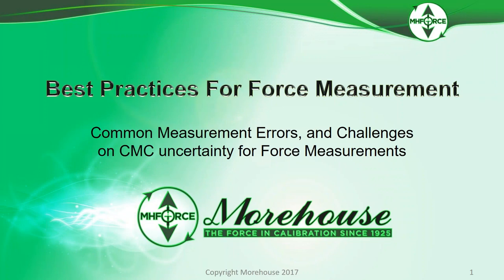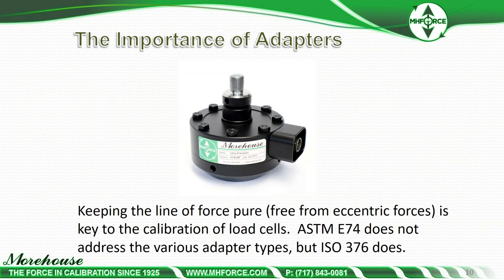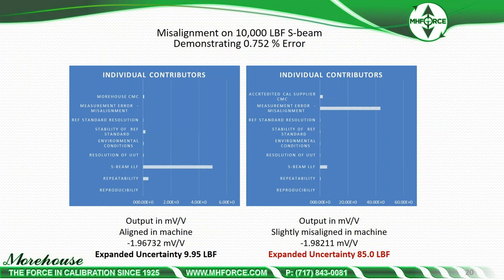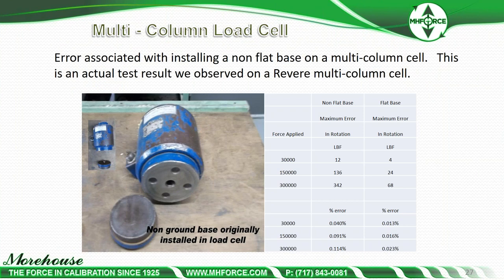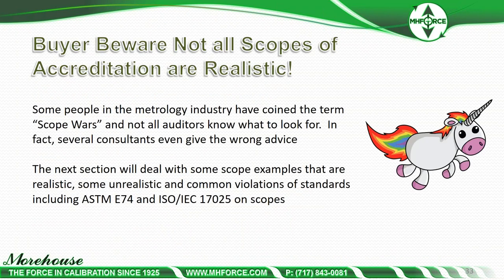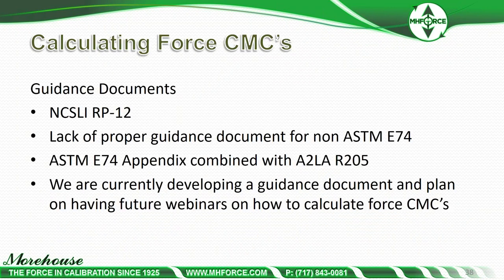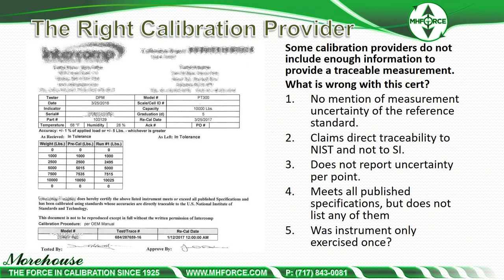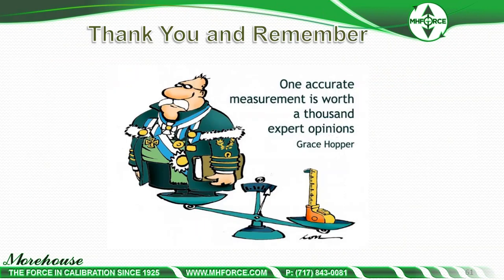Best Practices for Force Measurement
Force calibration errors will occur if the proper adapters are not used with the load cells or other force measuring instrumentation.  This webinar discusses ways to reduce force measurement error and reduce risk.  It touches on force measurement uncertainties and labs that fail to follow published standards.  Buyer beware if you do not do your research as not all labs are created equal.